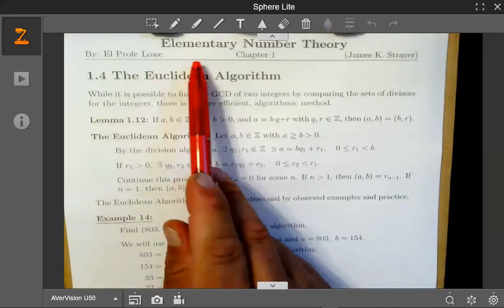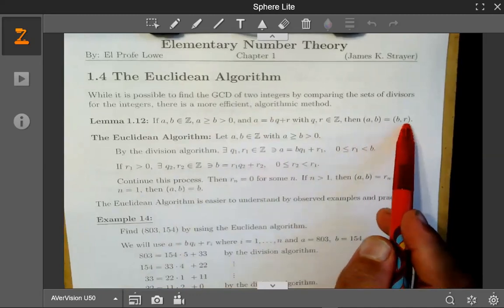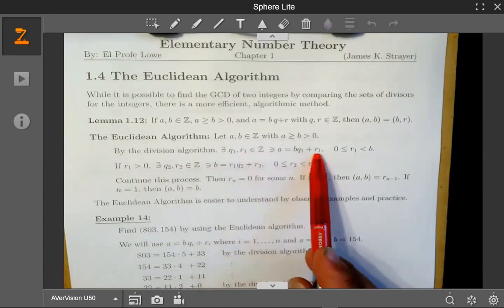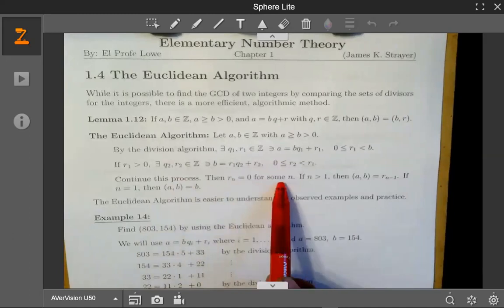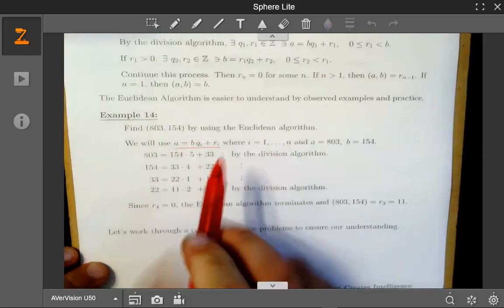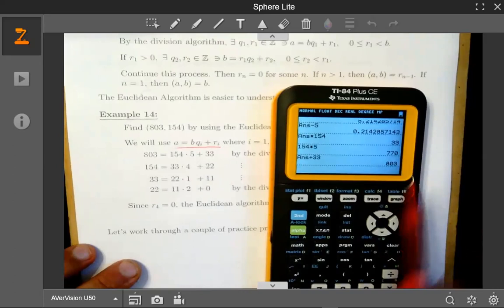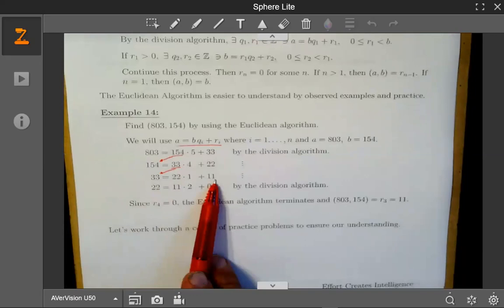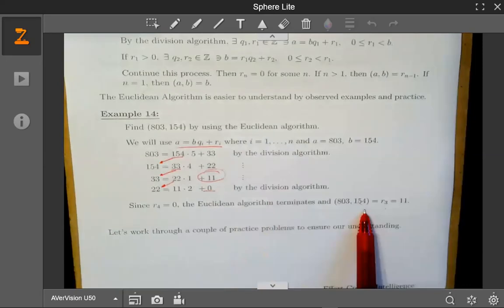The Euclidean Algorithm Example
Finding the greatest common divisor using the Euclidean Algorithm.